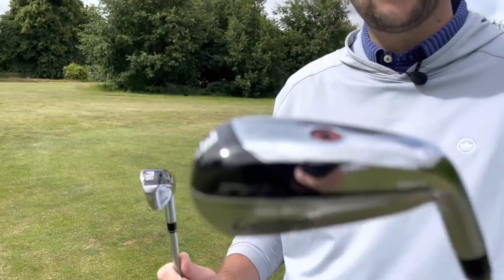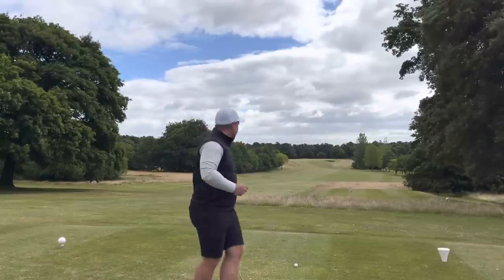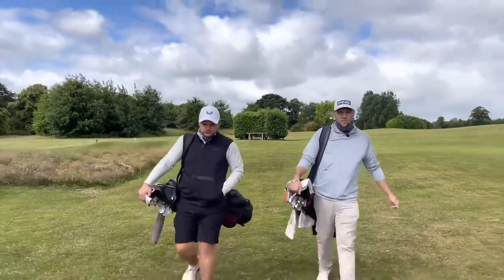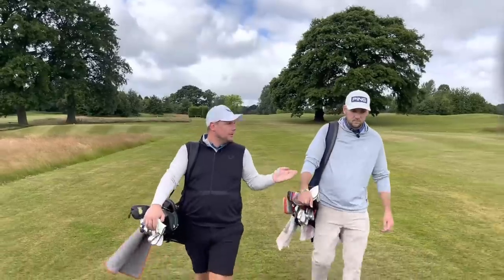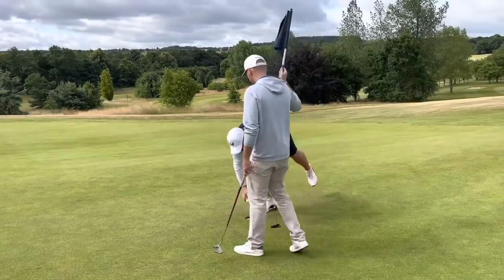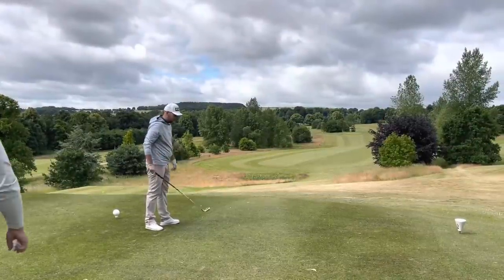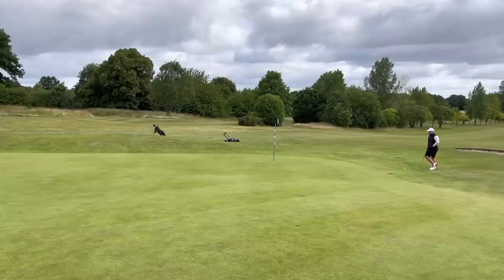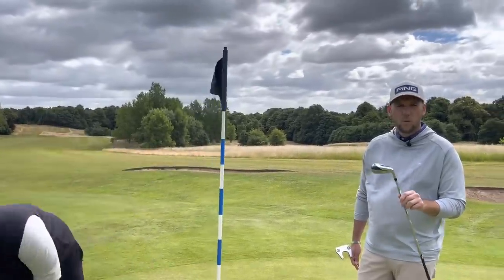YOU NEED THIS NEW TAYLORMADE CLUB IN YOUR BAG!!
This NEW iron is PERFECT!?!?! - In this video o show you the new Taylormade Stealth UDI & DHY!! Could these be the perfect club for YOU!!